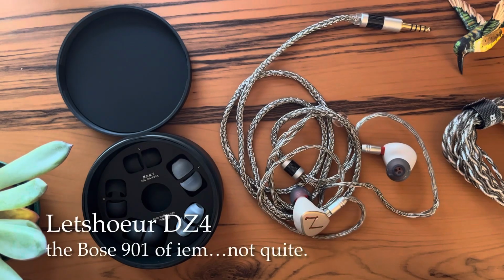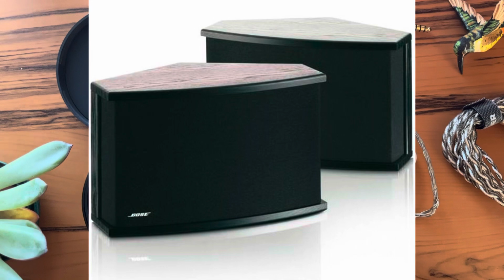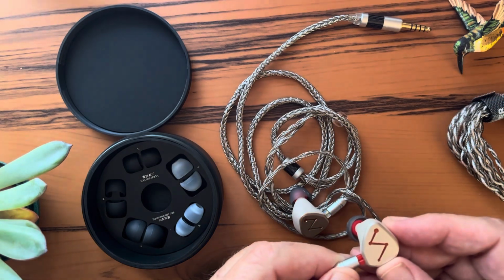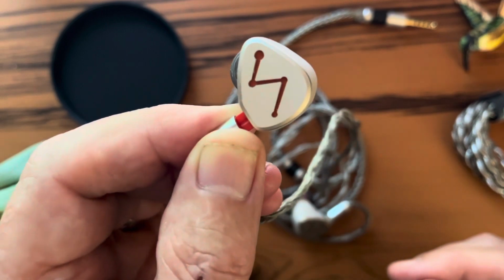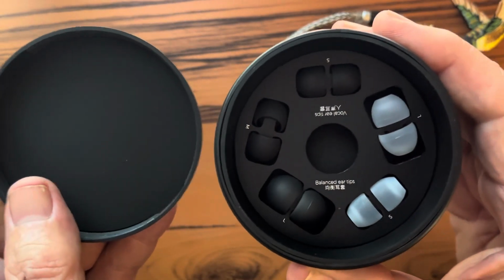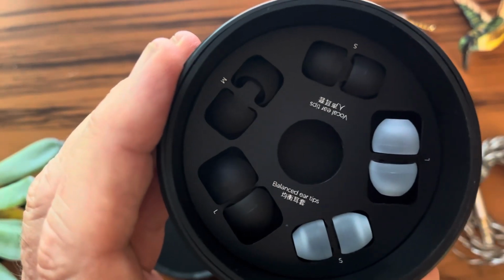Letshoeur DZ4: the Bose 901 of iems? Not quite.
With three 6mm dynamic drivers and a passive radiator, reviewers seemed to have high hopes for the DZ4, and to be mostly disappointed. It is however a good iem for the music it does well. Just not about to start an audio cult.